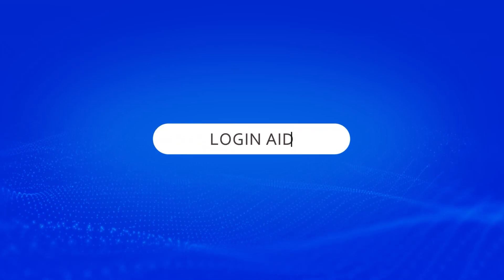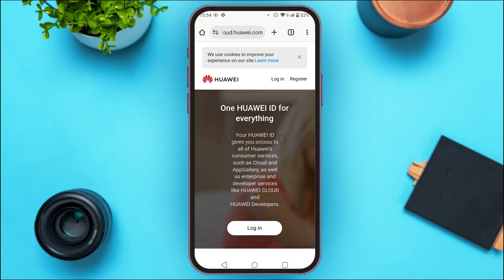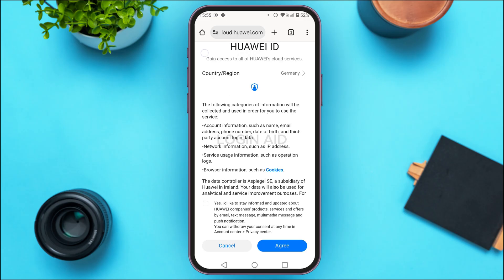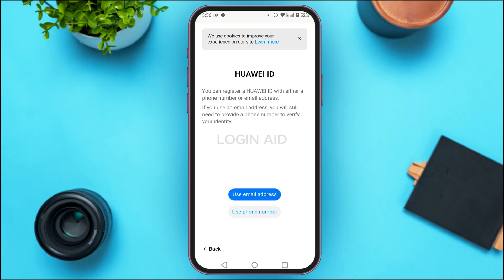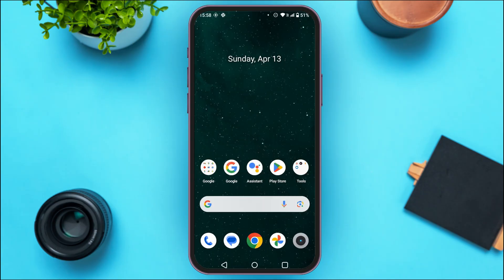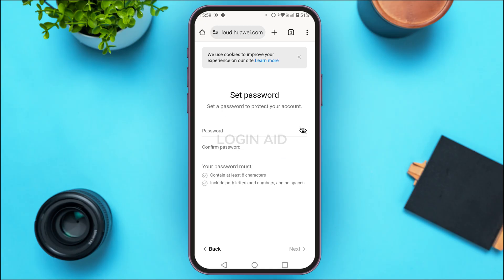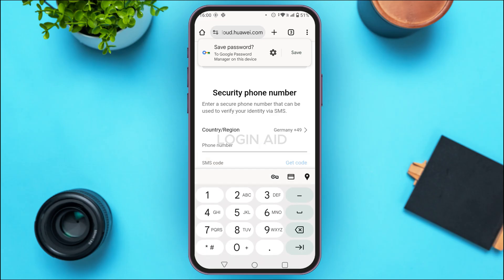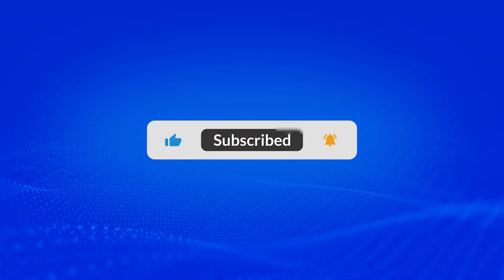How To Register Huawei Account 2025 | Create/Sign Up Your Huawei ID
Want to create a Huawei account for accessing cloud services, backups, and device syncing? This video shows you how to register a Huawei ID step by step using the official website or your Huawei device. Follow along to get started with your Huawei services in minutes.